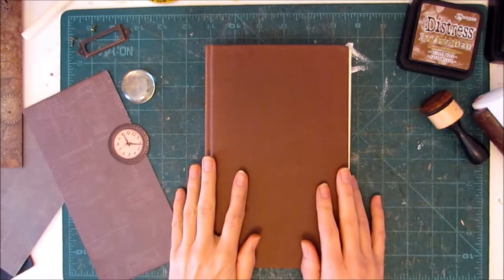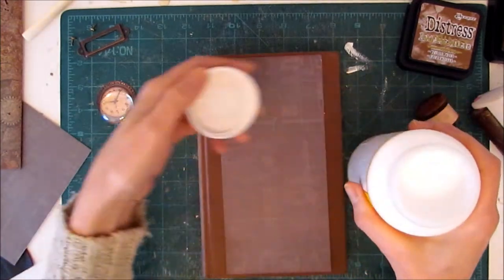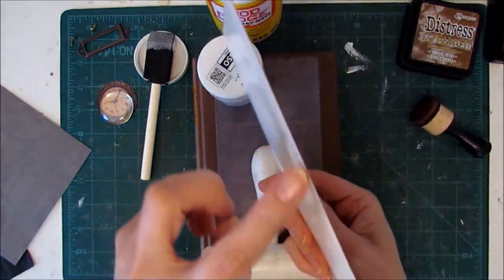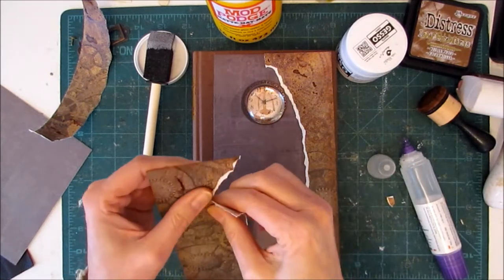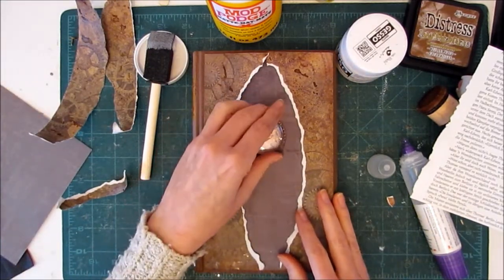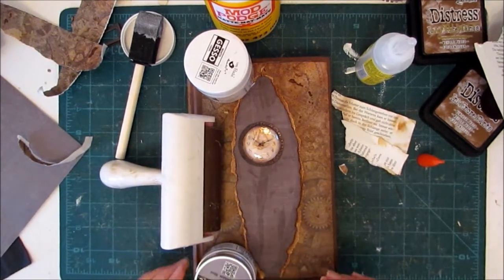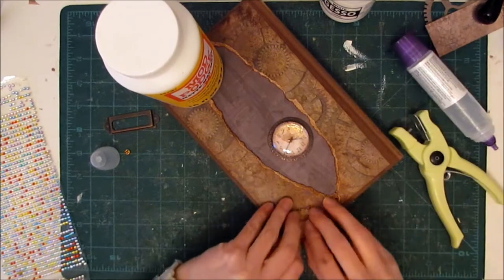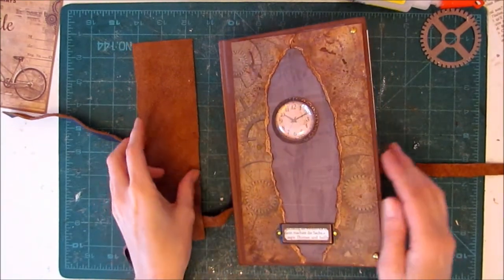Time Traveller Journal Cover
Hi everyone!  Thanks so much for stopping by. Today I'm sharing my second Design Team project for Little Birdie crafts.

I decided to take the steampunk vibe to the next level with the following products:
This project uses the following products from Little Birdie Crafts:

Today I'll show you how I made this fun dimensional cover, but make sure to come back soon and Ill show you the inside too!

I posted some of the the inspiration projects I found online here on a Pinterest Board

If you'd like to see more of my crafty projects you can follow me over on Instagram where you'll find me as Prairietown girl.

(Please note: this video is intended for adult crafters, not young children.)

Tamara